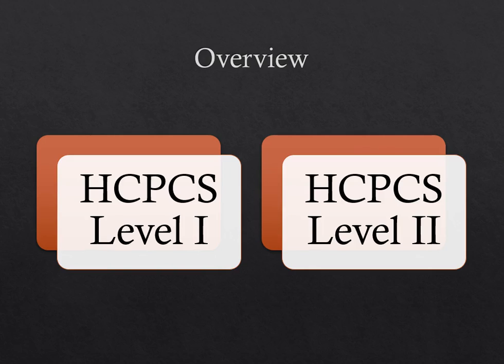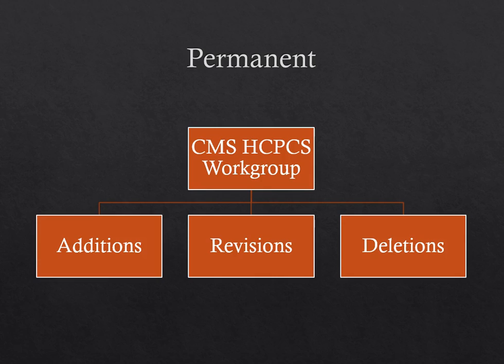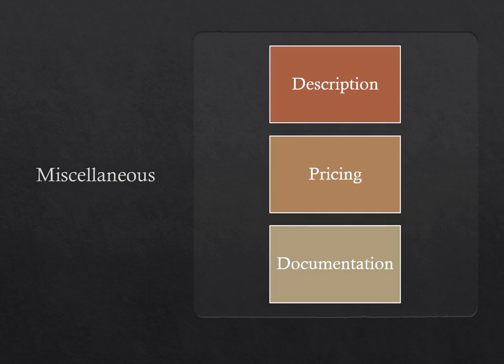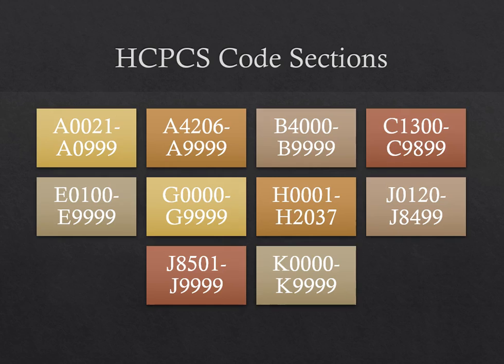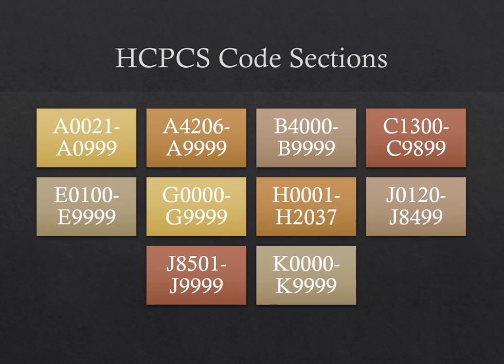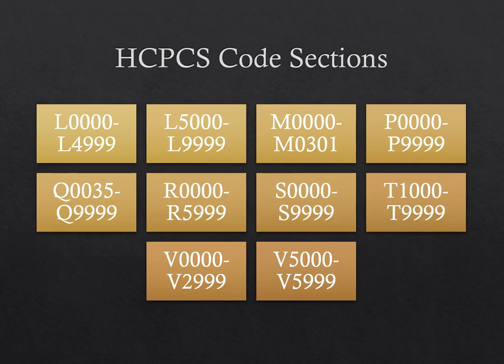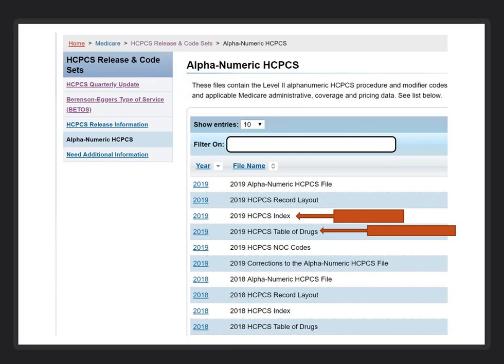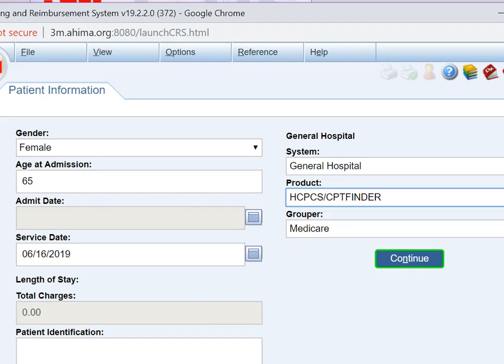July 11, 2019